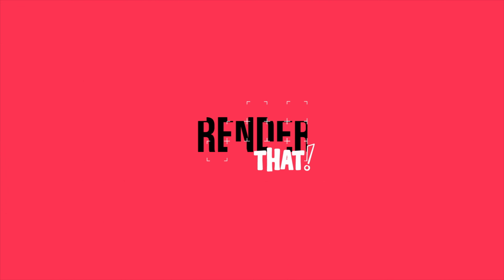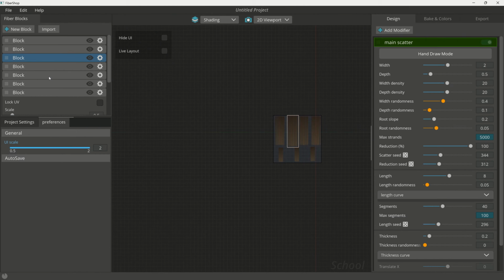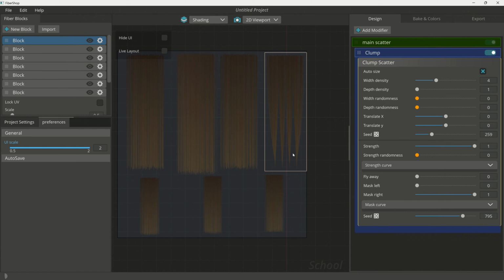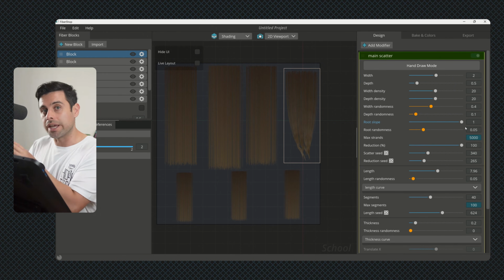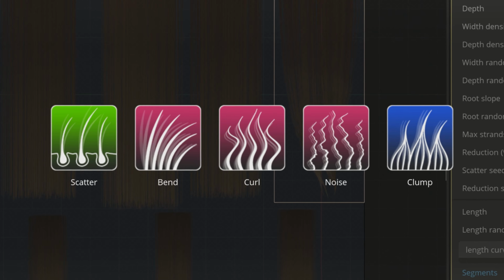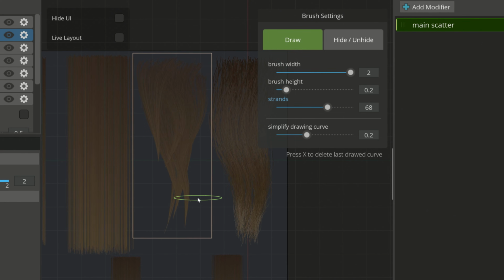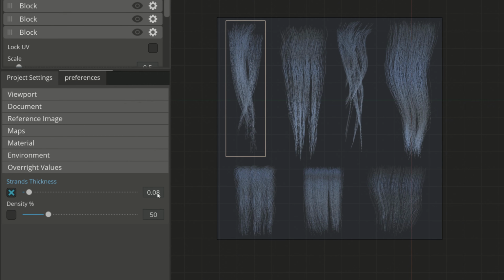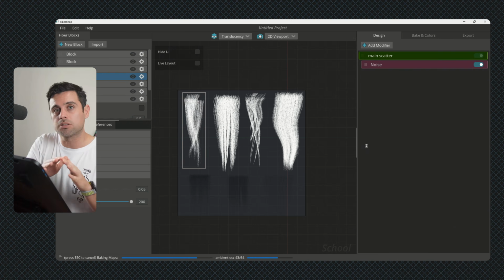Hair Textures EASY MODE (It Feels Like Cheating!)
I'll show you how to create pro-level hair textures in minutes using Fibershop—the ultimate tool for game-ready hair! Artists in Blender, Unreal Engine, Maya, or any 3D software can benefit from this method. It will save you hours of tedious hand-painting while giving you high-quality, realistic results. Perfect for game artists, character designers, and anyone looking to speed up their workflow.

00:00 Intro
02:57 Designing your first Fiber block
06:19 Fibershop 80% discount
06:34 Creating clumps in hand-drawing mode
10:13 Adjusting the material and color
11:43 Baking the maps
13:00 Outro